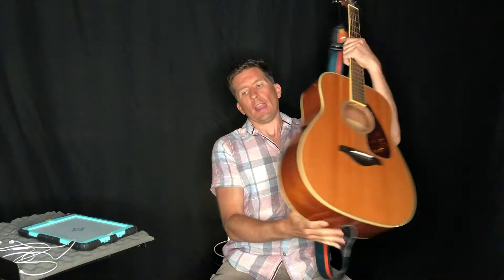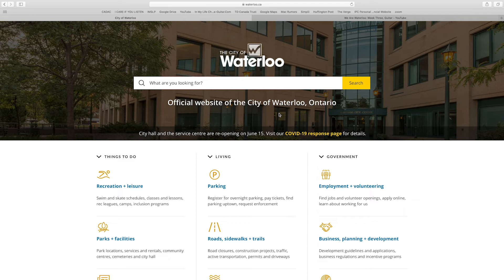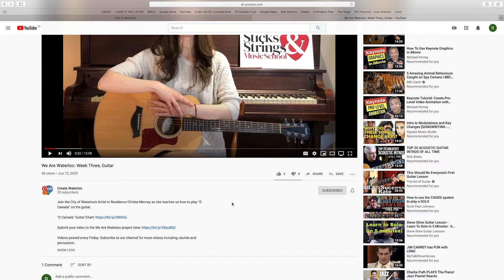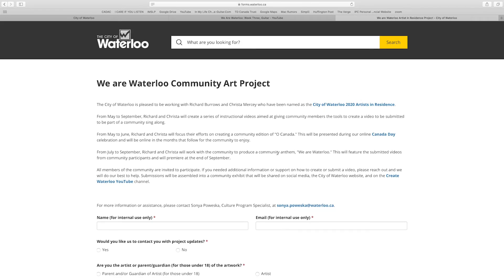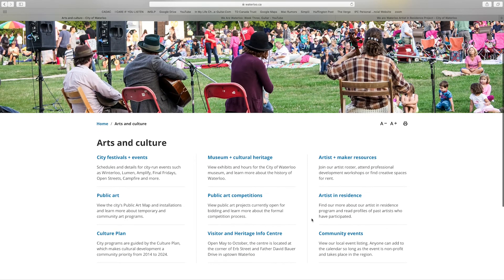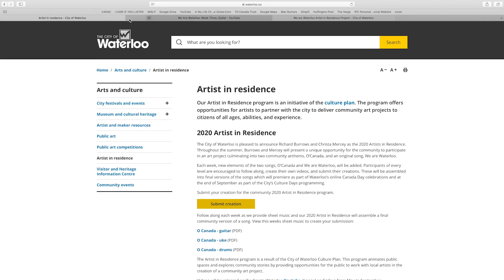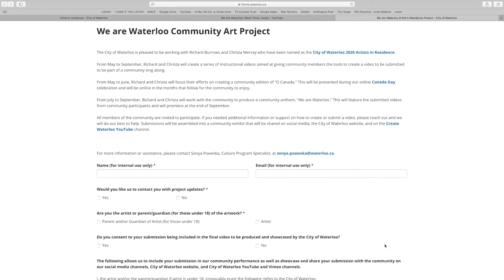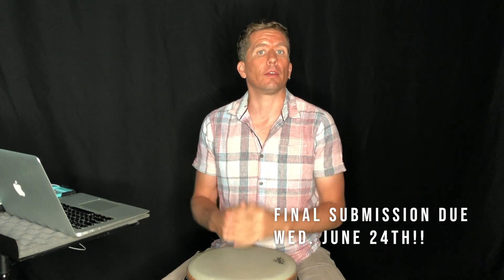We Are Waterloo: O Canada - Week Four, How To Submit Your Video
So you've watched the other We Are Waterloo videos, practiced your song - now what?

Rich will show you how to record and share your video with us for the final project.